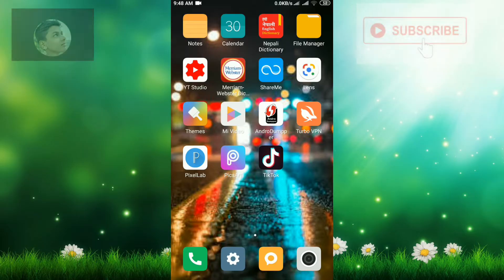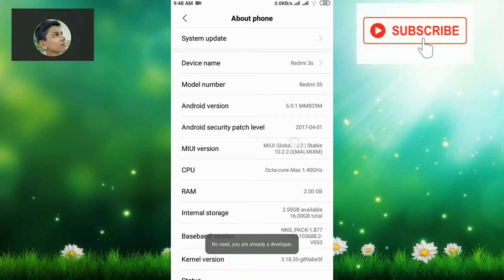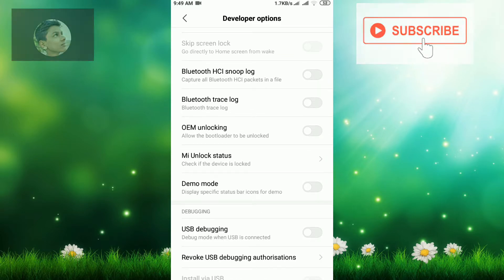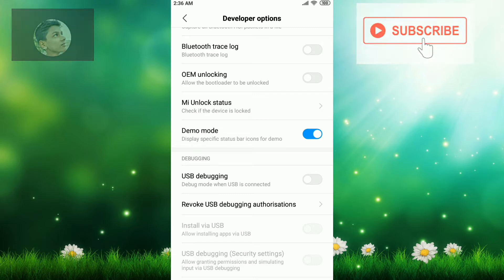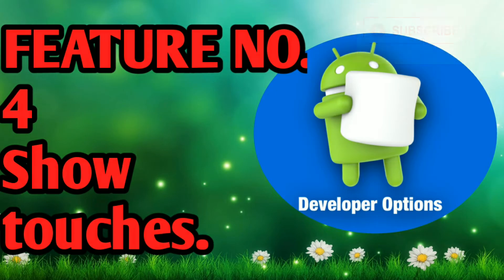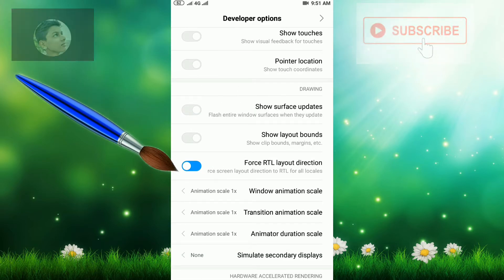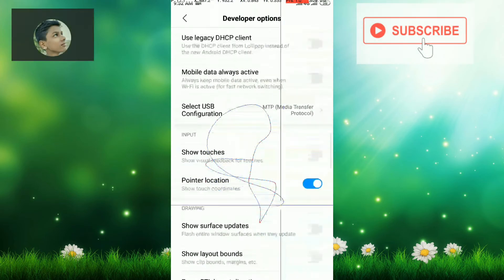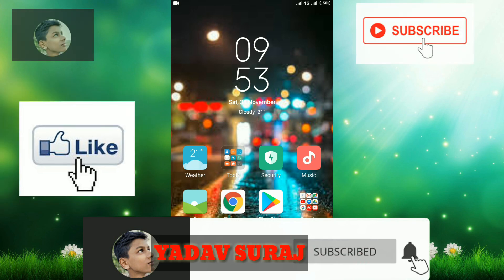6 features of Developer options in Android phone.Mobile developer option enabled.Computer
Hi friends welcome to this channel.
In this video u will learn about different features of Developer Option..